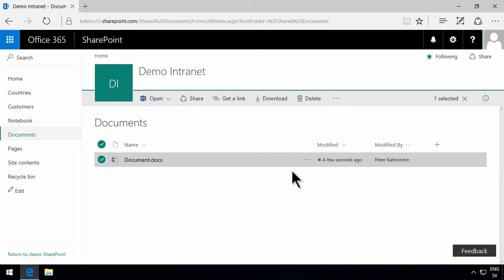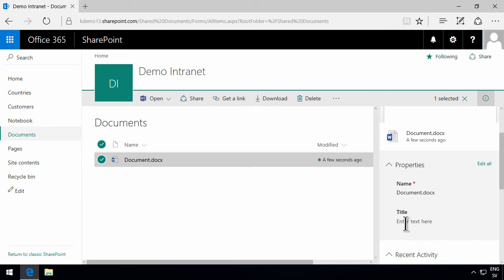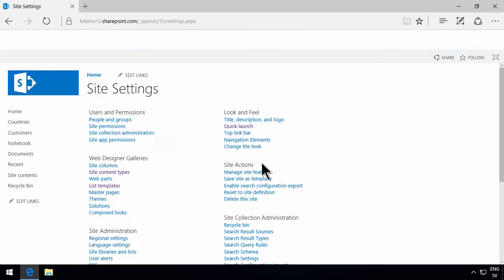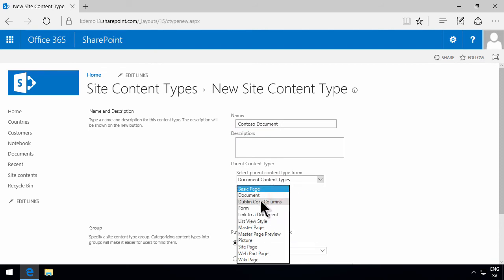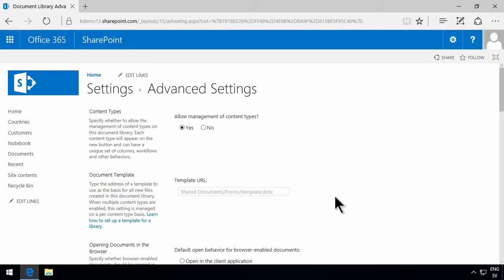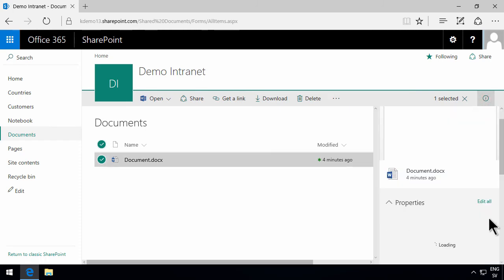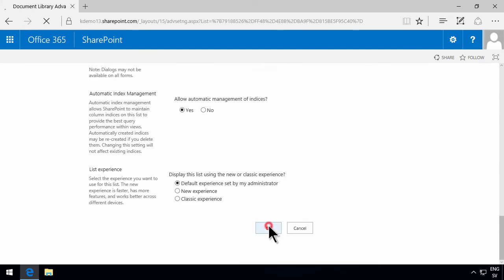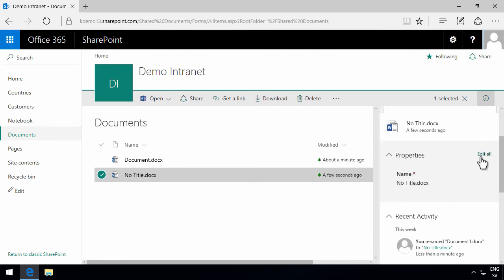Hide The SharePoint Title Field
The title field is important for the SharePoint search - if it is filled out! Often users miss that, and in this case you might want to hide it. Find two more solutions to the problem